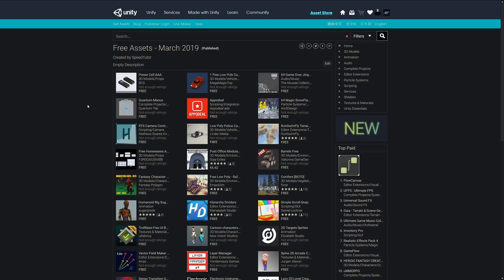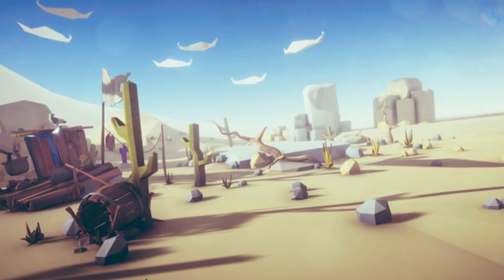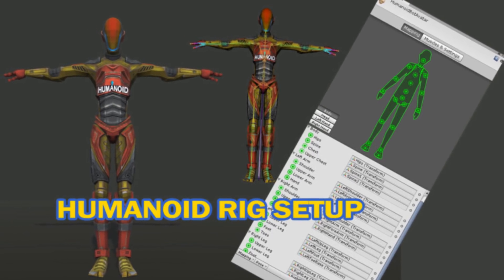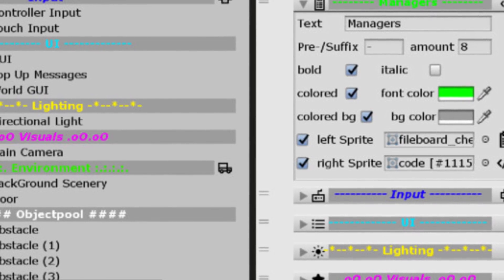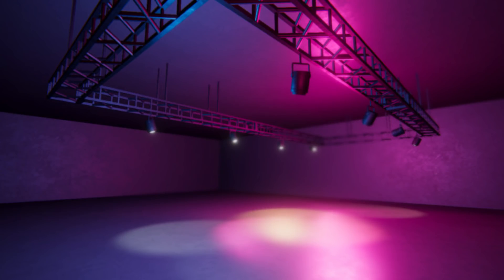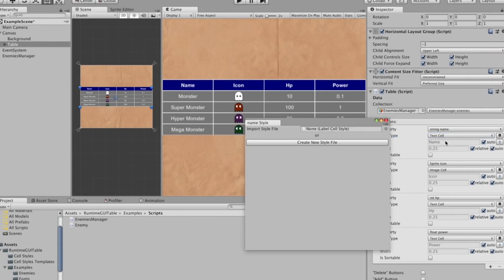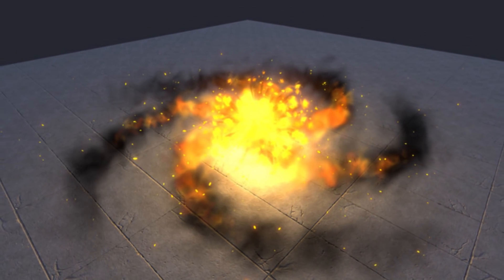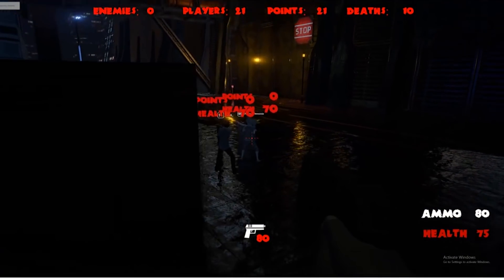FREE Unity Assets - March 2019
A selection of the best free assets for Unity, for March 2019. This includes free models, programming assets, materials, textures, particles, VFX and more!